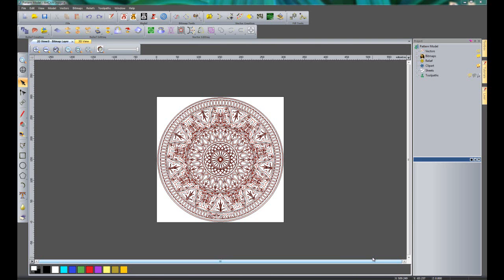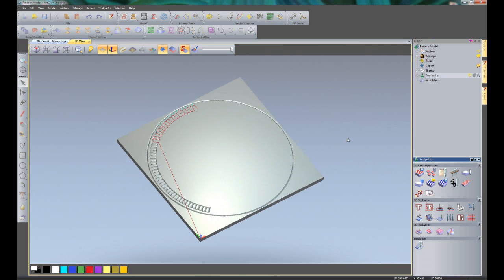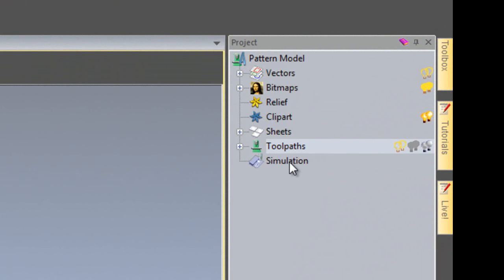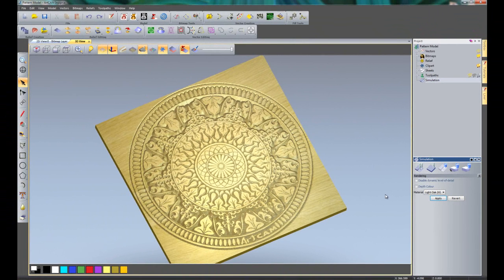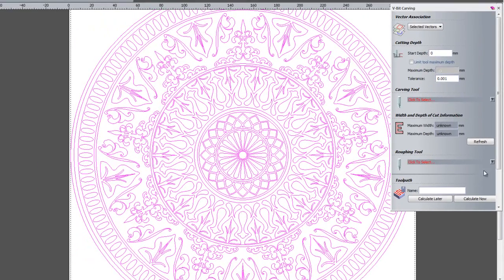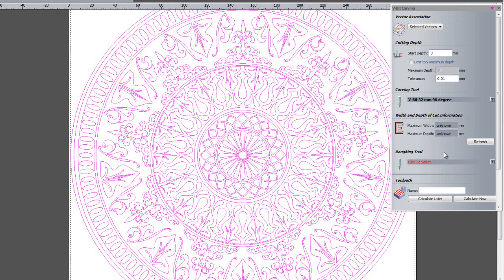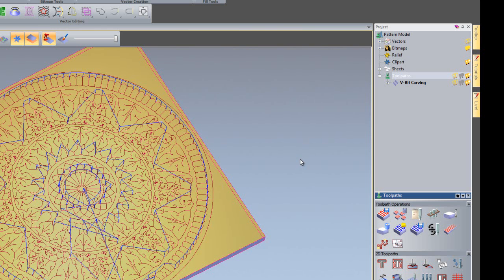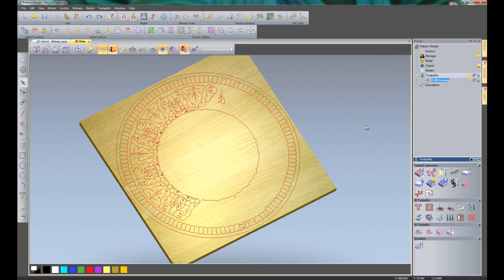V-Bit carving a detailed pattern using ArtCAM